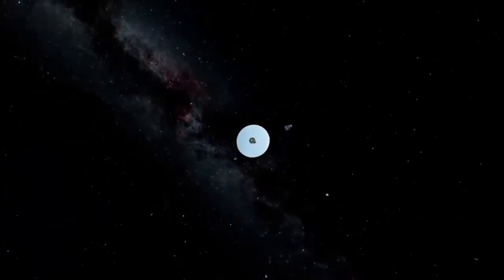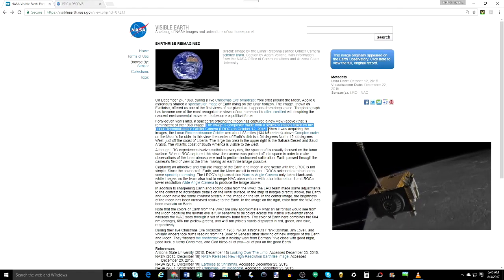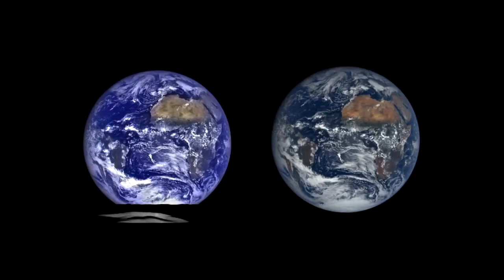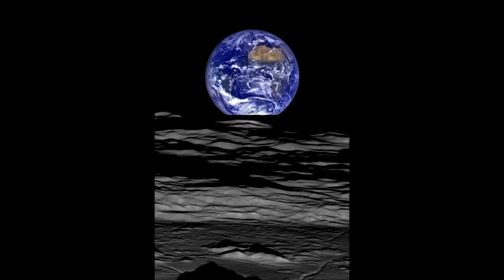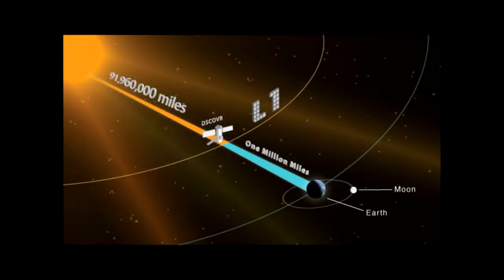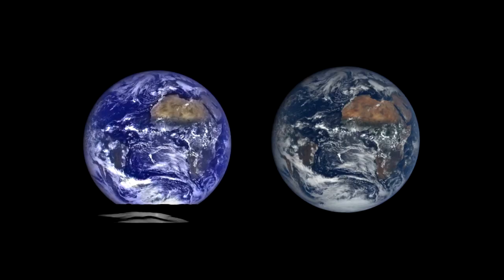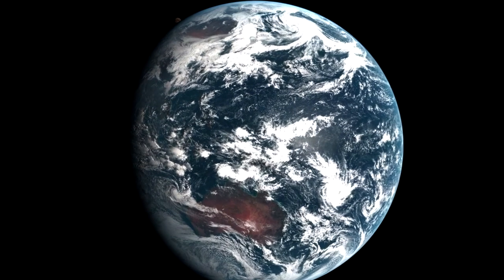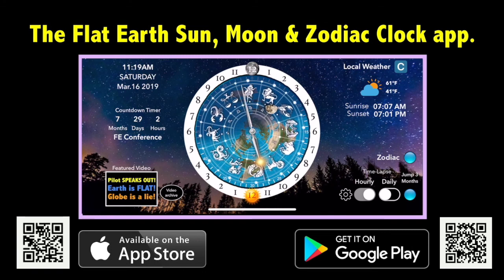✅ FAKING SPACE DSCOVR Image Analysis Part 4